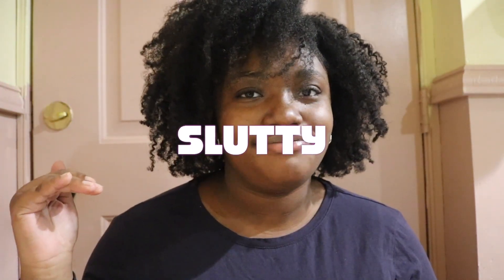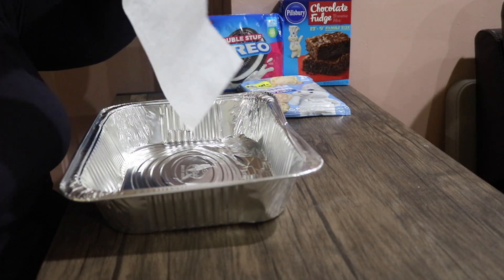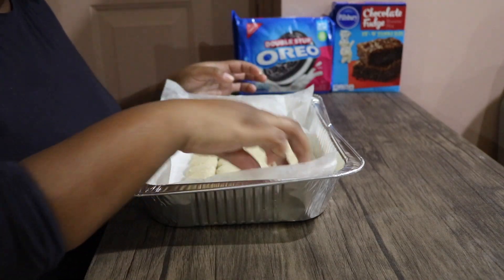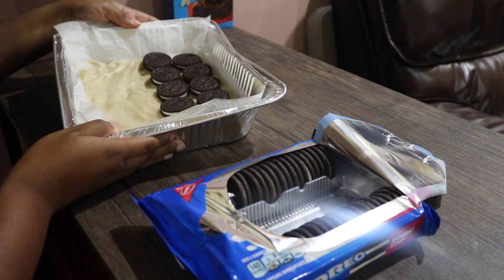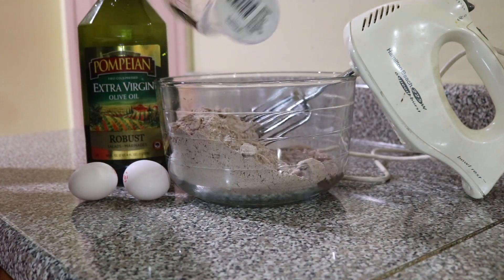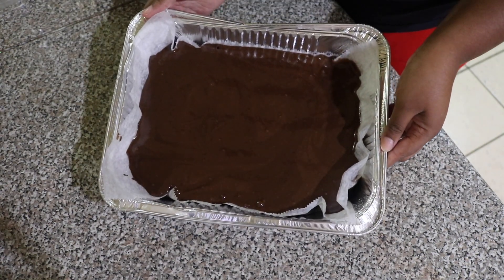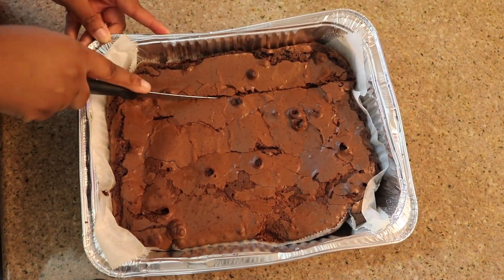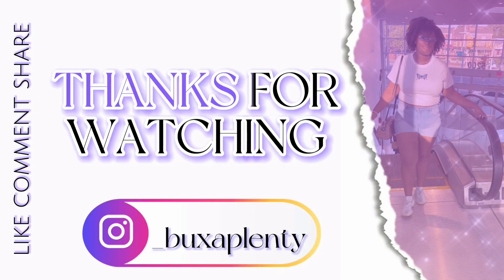How to make Slutty Brownies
Join me as I walk you through the steps of creating DELICIOUS Slutty Brownies.

Ingredients used:
2 eggs
2/3 cup of Olive oil
1/4 cup of water
Pillsbury Baking Chocolate Fudge Brownie Mix - 18.4oz
Pillsbury Sugar Cookie Dough - 160z/24ct
OREO Double Stuf Chocolate Sandwich Cookies - 15.35oz